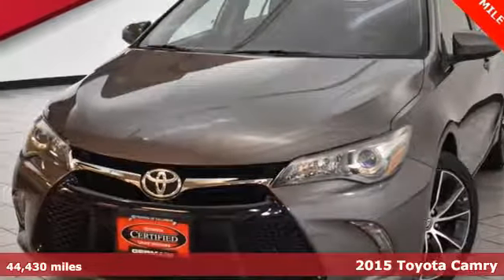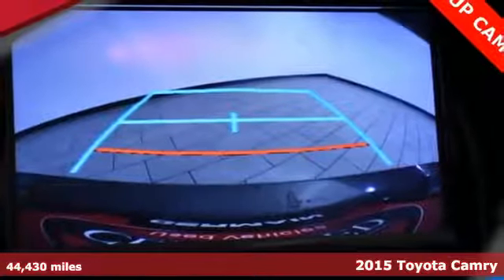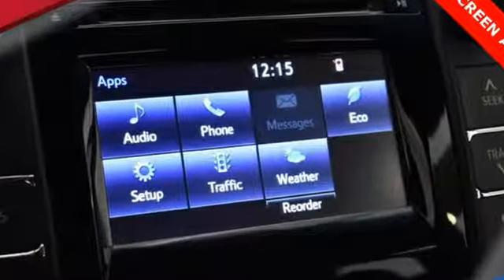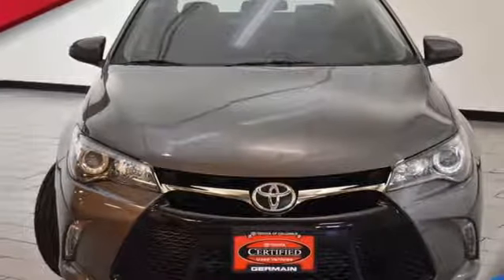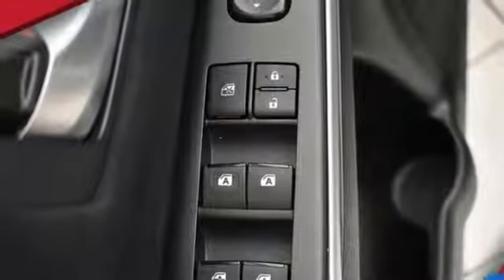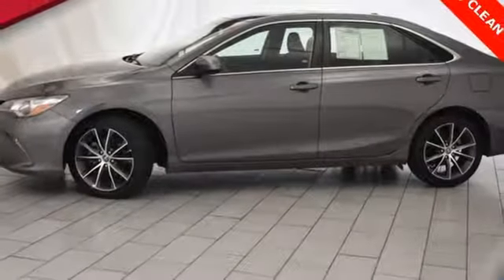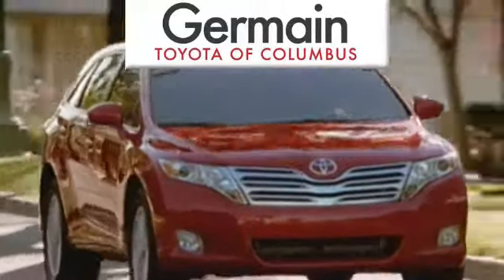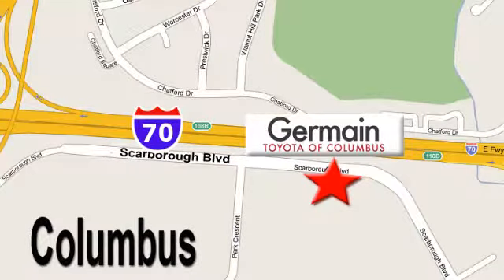Used 2015 Toyota Camry Columbus, OH P-3165 - SOLD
Year: 2015
Make: Toyota
Model: Camry
Trim: XSE
Engine: 2.5L I4 SMPI DOHC
Transmission: 6-Speed Automatic
Color: Gray
Interior: Ash/Black
Mileage: 44430
Stock #: P-3165
VIN: 4T1BF1FK9FU054531
TOYOTA PREOWNED CERTIFIED (7YR/100K MILE WARRANTY), 1-OWNER/CLEAN CARFAX, BACK UP CAMERA, BLUETOOTH, MOON ROOF SUN ROOF, HEATED SEATS, ULTRA SUEDE LEATHER, PWR FRONT SEATS, ENTUNE AUDIO TOUCHSCREEN, SIRIUSXM, SPORT TUNED SUSPENSION, 18" ALLOY WHEELS, CHROME TIPPED EXHAUST, DUAL ZONE CLIMATE, INSPECTED, DETAILEDbrPlush interiors,modern technology and priced affordably; this 2015 Toyota Camry is a smart investment. Our factory trained technicians performed a complete inspection and awarded it with its Toyota Preowned Certification so you can trust in your investment. Premium Ultra Suede leather interior features an 8 way power adjustable driver seat, 4 way power passenger seat, heated front seats and spacious rear seats with 60/40 split/fold function. The touchscreen audio system includes AM/Fm/CD radio with access to the app suite, Bluetooth technology and SiriusXm radio. Sport tuned suspension offers better handling and a responsive drive and the exterior additions such as chrome tipped exhaust, alloy wheels and black sport bevels enhance the sporty appearance. The dual zone climate control and power sun roof allow you to customize the climate. Stop out for your complimentary test drive!brbrToyota Certified Pre-owned Vehicles include:brbr160-Point Quality Assurance InspectionbrCARFAXA® Vehicle History Reporta„¢br12 Month/12,000 Mile Comprehensive Warrantybr7-year/100,000-mile Limited Powertrain Warranty from original date first sold as newbr8-year/100,000-mile Factory Hybrid Battery Warranty (for Hybrid vehicles)brWarranty transferable at no cost for added resale valuebr24-hour Roadside Assistance for 1 yeabrThis vehicle is available for a test drive most days of the week, but we suggest reaching out to us beforehand to make sure it is out front and ready for you when you arrive. With several financing options and lenders available, we pride ourselves on providing quality vehicles that fit into your budget. For our most up-to-date pricing and newly added inventory, please visit us We have sold to customers all over United States, and offer a seamless, professional process. Easily accessible just minutes from downtown on Scarborough Blvd, we also offer free airport pickup. Germain Toyota: The Right Car. The Right Price. The Right Way.brbrAwards:br * 2015 KBB.com 10 Best Sedans Under $25,000 * 2015 KBB.com 15 Best Family Cars

Address:
5711 Scarborough Bouldevard